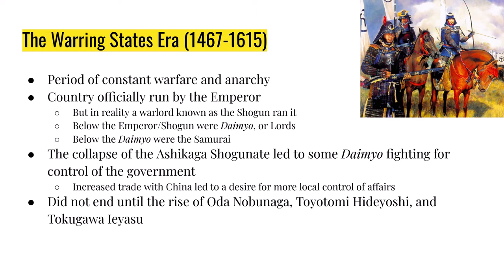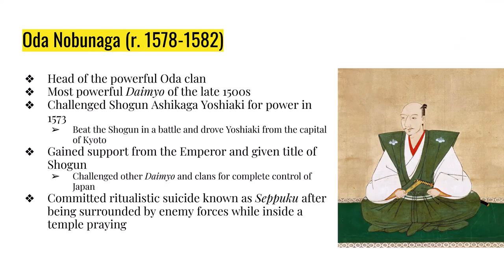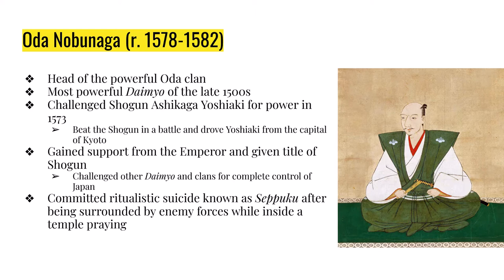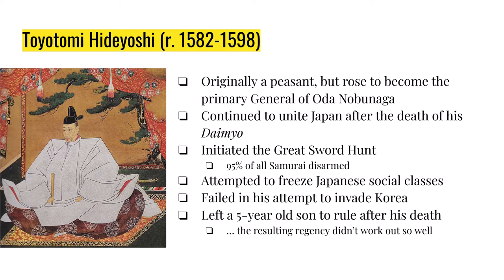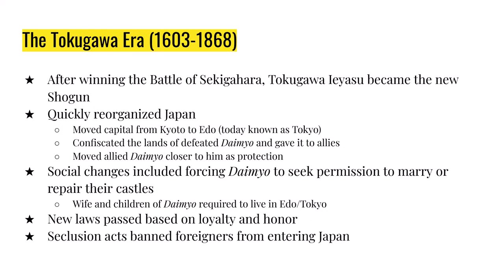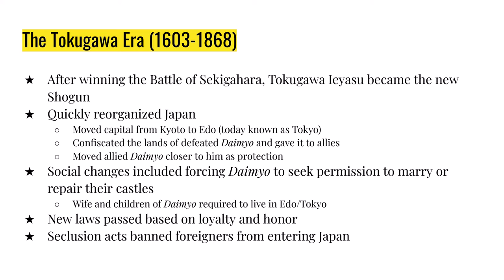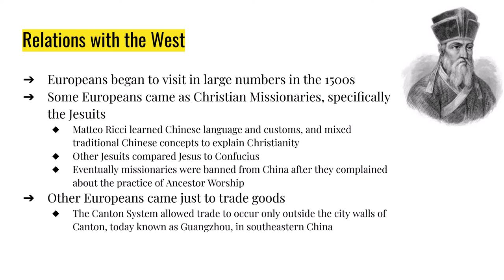HIST 1112 Chapter 21 Spring 2022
Early Modern Japan and China